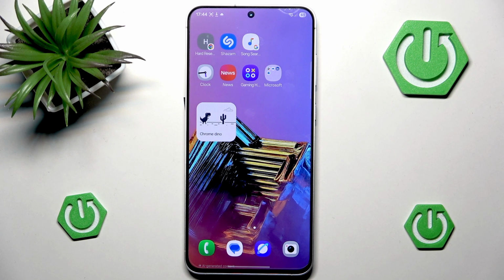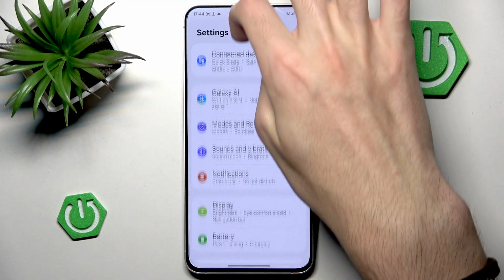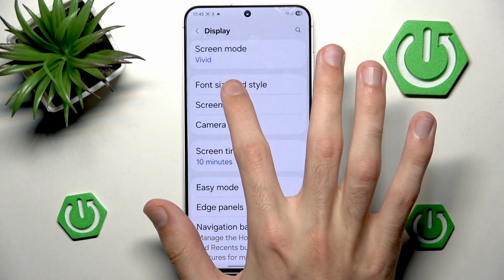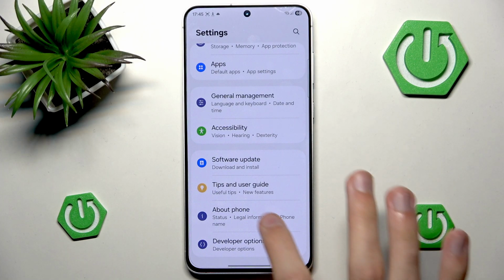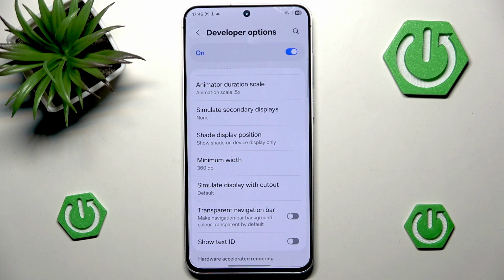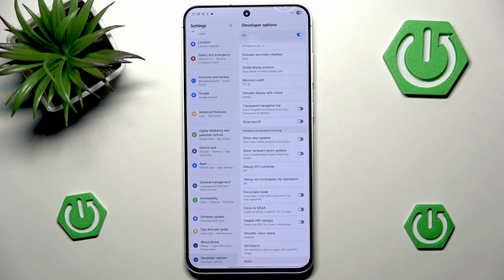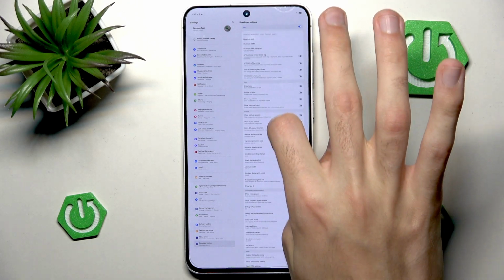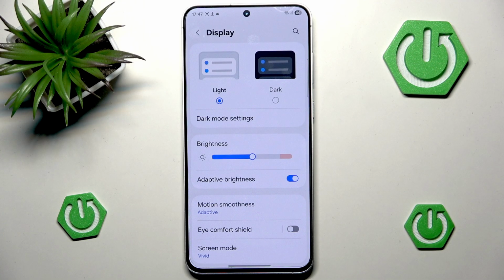SAMSUNG Galaxy S25 FE – How to Change Screen Size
If you want to adjust the screen size on your SAMSUNG Galaxy S25 FE, this video will show you two effective methods to customize your display. Learn how to use the built-in screen zoom and font size options in the display settings for a quick and safe way to make everything bigger or smaller. For advanced users, discover how to access developer options and change the minimum width (DPI) for even more control over how content appears on your screen. We’ll also cover important warnings to avoid making your screen too small to use, and how to fix display glitches if they occur. Whether you want larger icons and text or a more compact look, you’ll find all the steps you need for the Galaxy S25 FE.

How to change screen size on SAMSUNG Galaxy S25 FE?
How to adjust display zoom and font size on SAMSUNG Galaxy S25 FE?
Where is minimum width setting in developer options on SAMSUNG Galaxy S25 FE?

0:00 Introduction
0:15 Open Display Settings
0:30 Adjust Screen Zoom and Font Size
1:10 Access Developer Options
1:40 Change Minimum Width (DPI)
2:30 Warnings and How to Fix Display Issues
3:20 Resetting to Default Settings